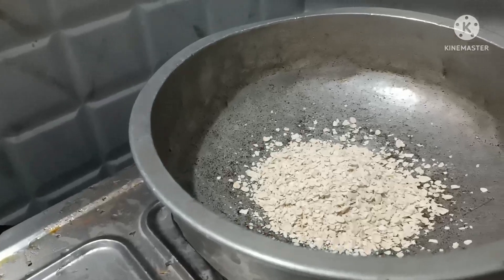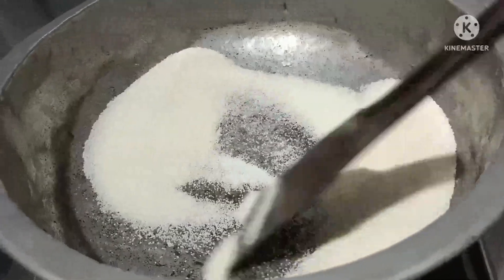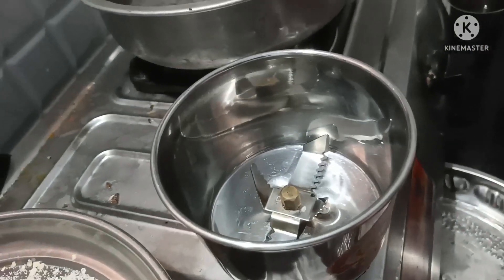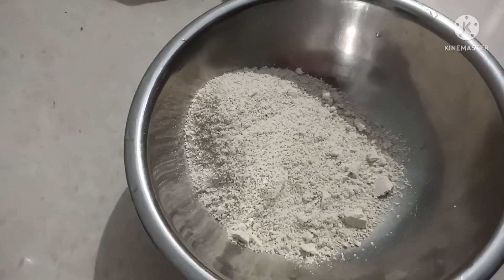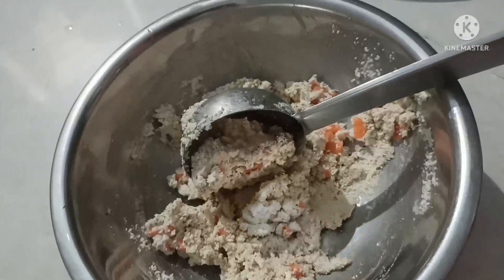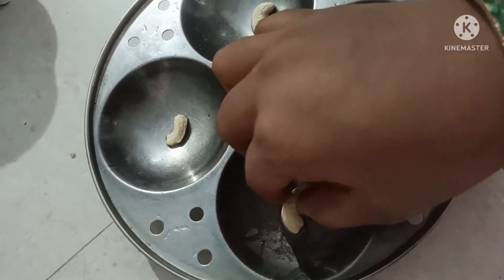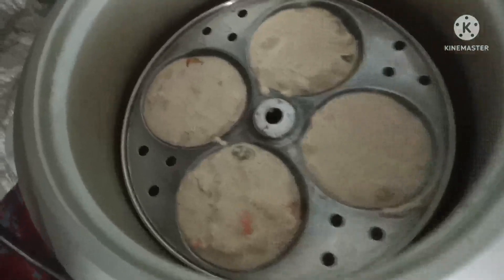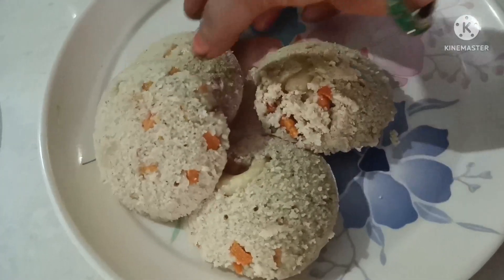ఎన్నో ఆరోగ్యం ప్రయోజనలతో ఆపాటికపుడు chesukune ఒట్సే్ఇడ్లీ / oats idlli Recipe/instant Breakfast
ఎన్నో  ఆరోగ్య ప్రయోజనలతో ఆపాటికపుడు చేసుకొని ఇడ్లీ  మటన్ ఇడ్లీ / oats idlli Recipe/instant Breakfast